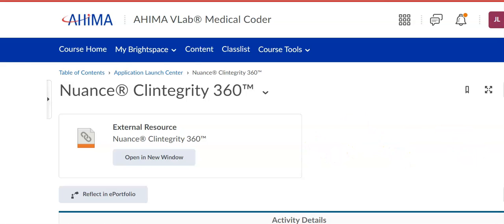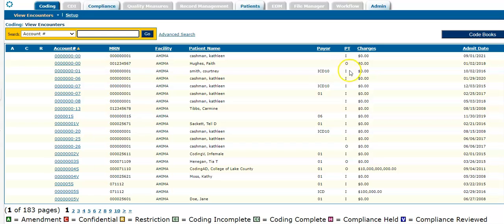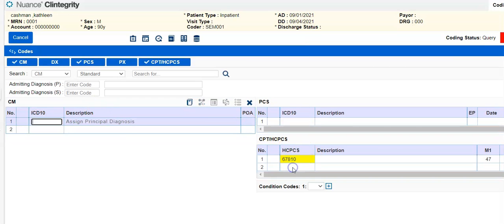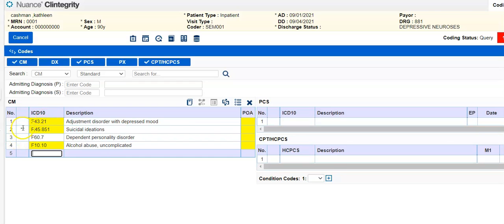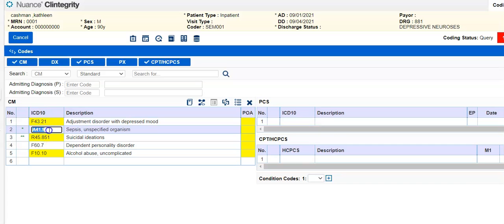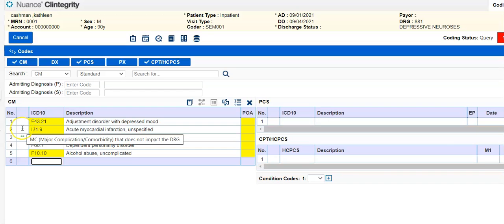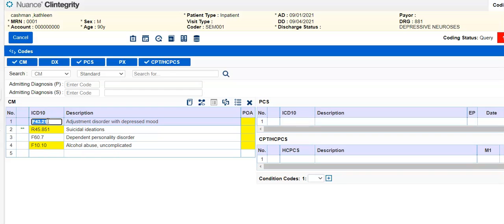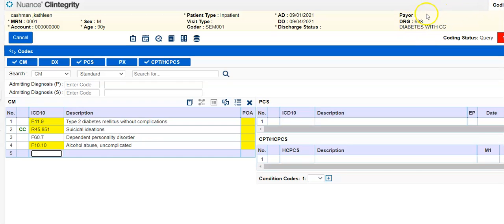How to use Nuance Clintegrity for MS DRG assignment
In this video I demonstrate how to use Nuance Clintegrity for assigning the MS-DRGs utilized in inpatient coding